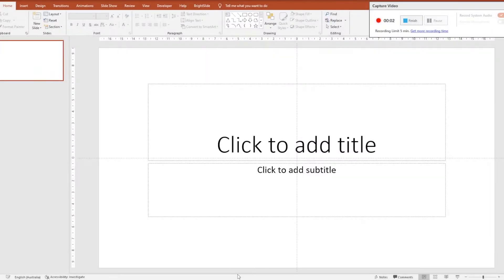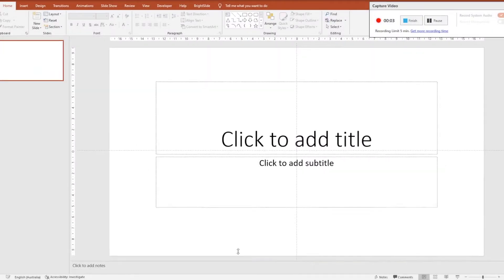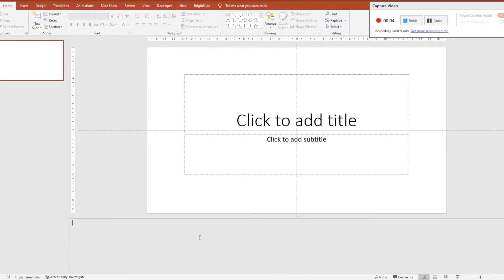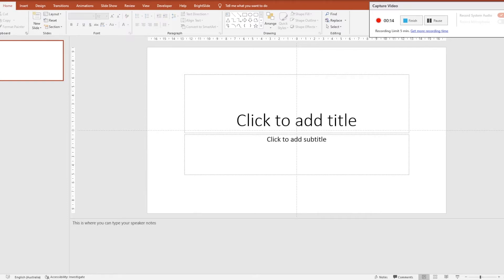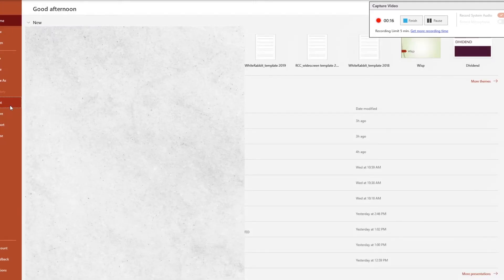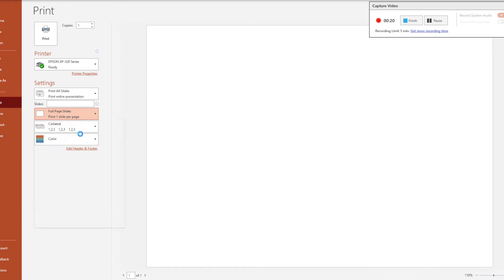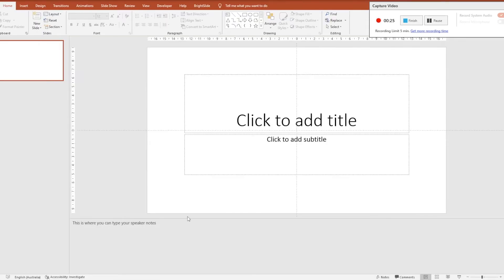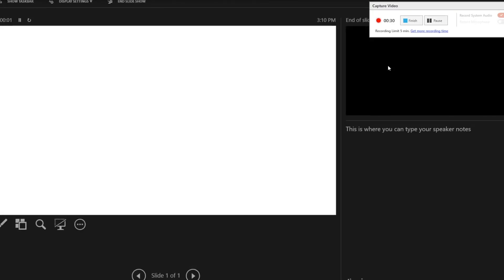PowerPoint Tips: Speaker Notes Tutorial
A quick demonstration on how to make the most of the speaker notes function in Powerpoint. For more mini tutorials like these leave your questions and suggestions in the comments!